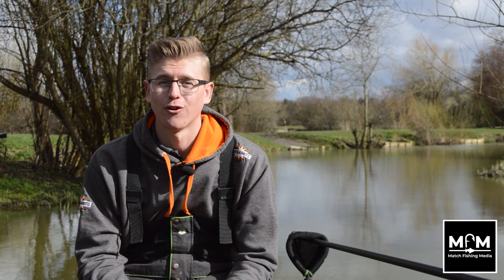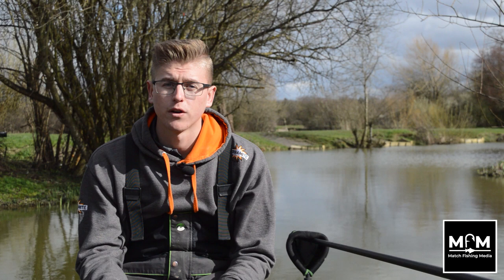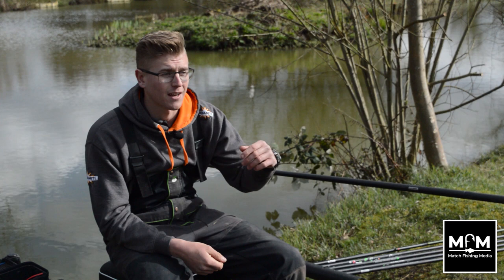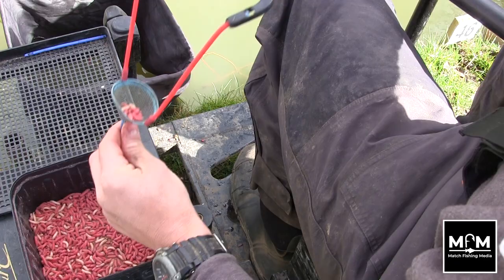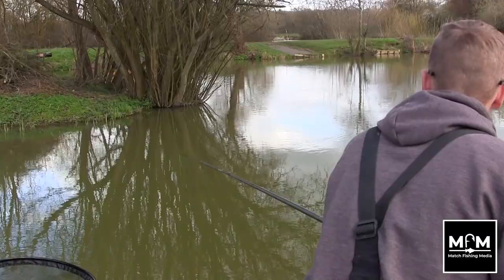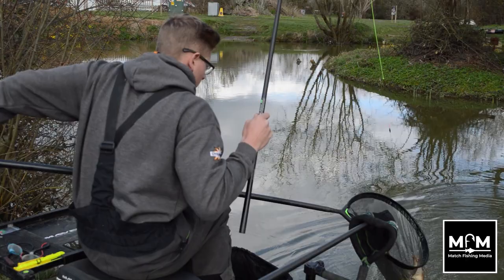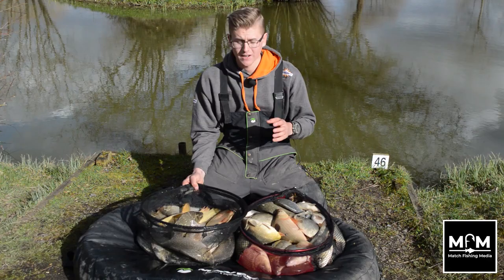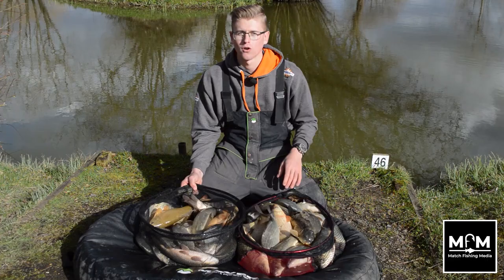Spring Maggot Fishing- Catch MORE F1's SHALLOW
In this video, Maver/ Dynamite Baits backed Bradley Gibbons shows YOU how to catch big nets of F1's and Carp on a simple shallow approach with maggots.